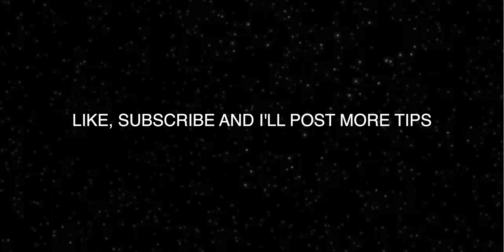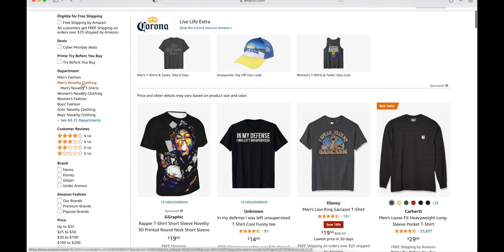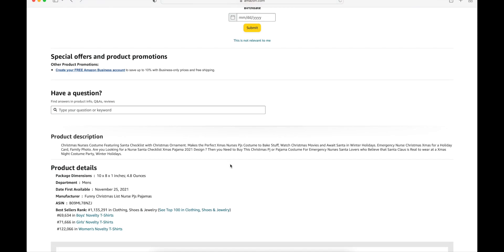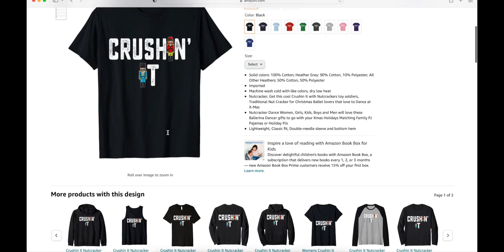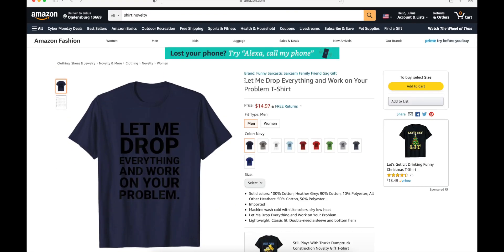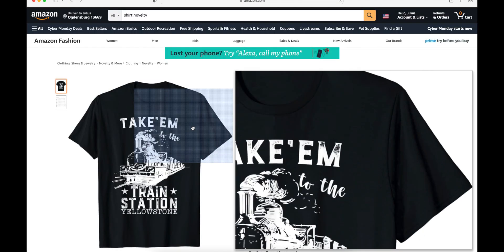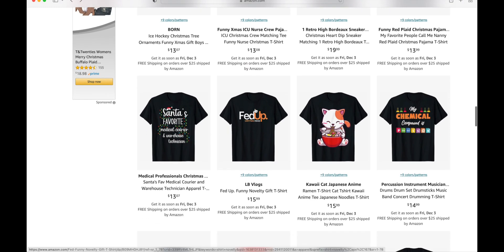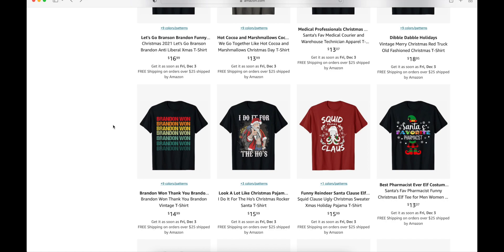HOW TO FIND NEW ARRIVALS on Merch By Amazon- Make more sales faster through this method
In this video I talk about how to find niches that are new arrivals and are selling on Merch By Amazon.